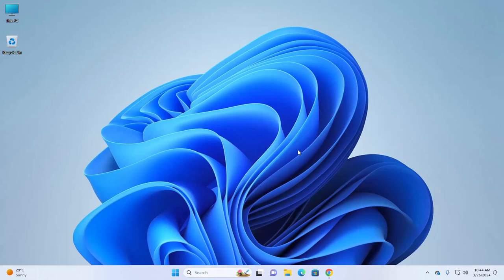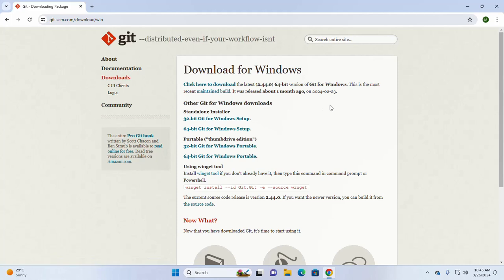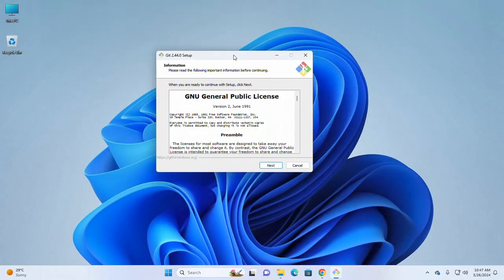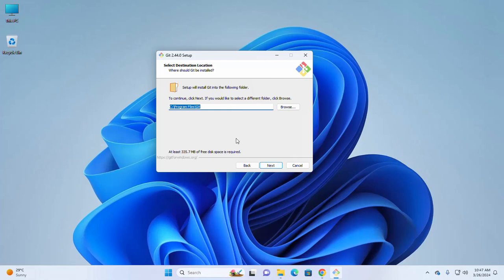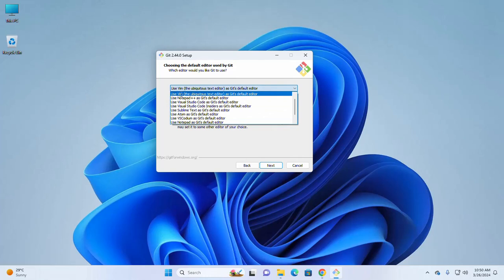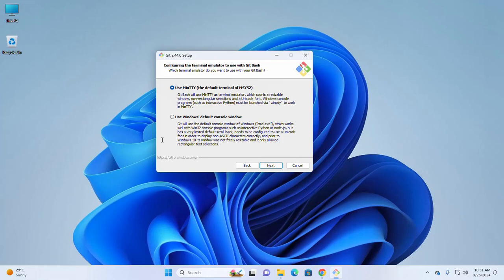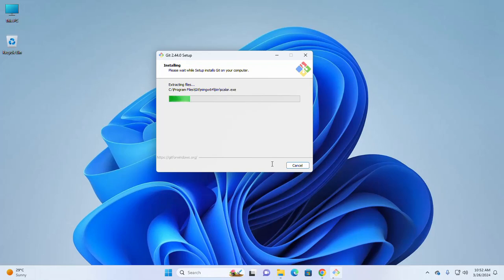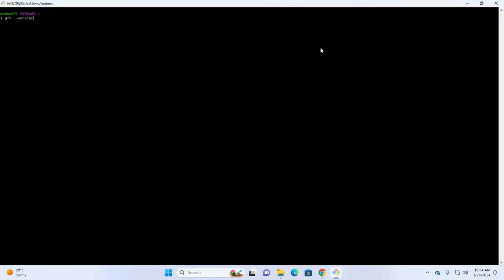How to download and install Git on Windows 11 [2024]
In this video I will show How to download and install Git on Windows 11 [2024]